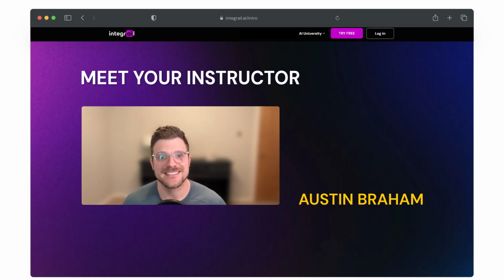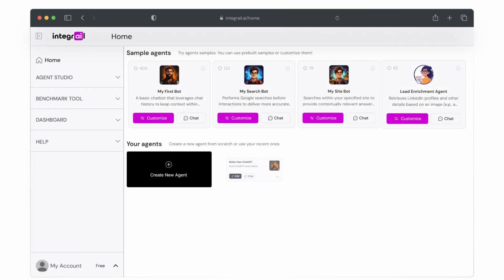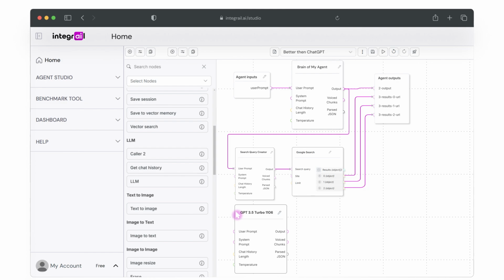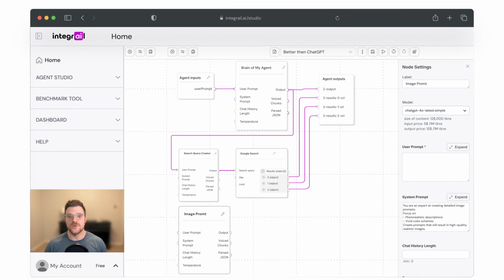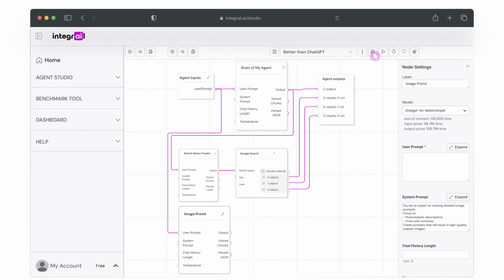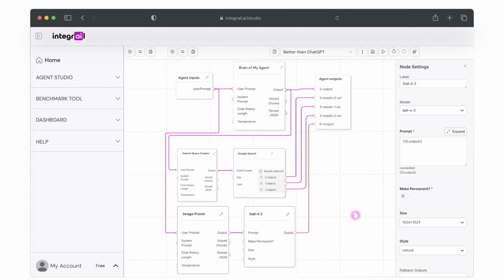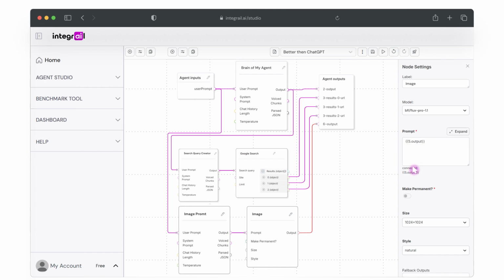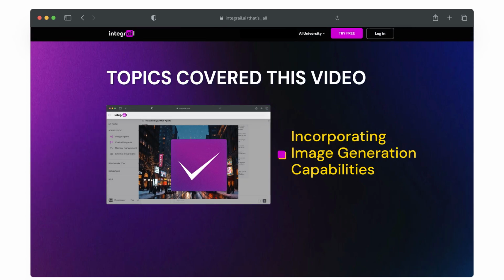Adding Image Generation to your Agent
🚀 Take Your AI Agent to the Next Level with Image Generation!
In this video, we'll guide you through the step-by-step process of adding image generation capabilities to your AI agent using Integrail’s AI Studio. Learn how to create a seamless workflow that transforms natural language prompts into stunning, high-quality images.

💡 What You’ll Learn:

How to set up an Image Prompt Node to optimize your agent’s image generation requests.
Choosing the right LLM (like GPT-4 O) for creating detailed, photorealistic prompts.
Adding and connecting the Text-to-Image Node to your agent for smooth image rendering.
Pro tips for selecting the best image generation models, like Flux 1.1 Pro, for realistic results.
Watch as we demonstrate how to generate a beautiful AI image based on a simple prompt, such as a story about New York City during the holidays. By the end of this tutorial, your agent will be a multimedia powerhouse, capable of creating both text and visuals!

🔗 Key Topics Covered:

Setting up and connecting the Image Prompt and Text-to-Image Nodes.
Fine-tuning your agent for optimal image generation.
Testing and troubleshooting your agent’s new capabilities.